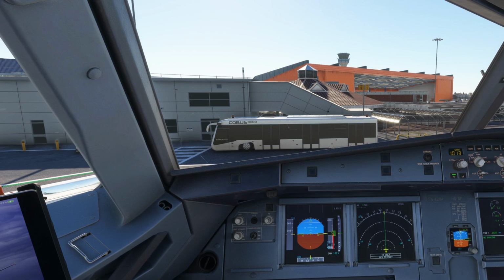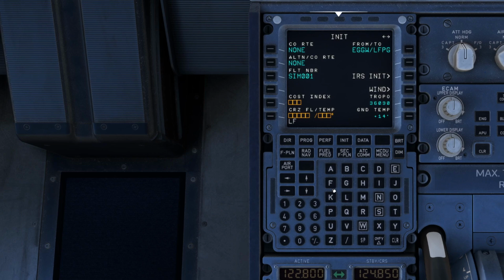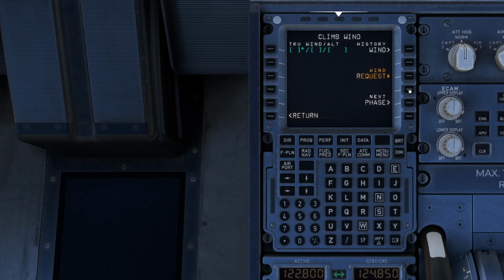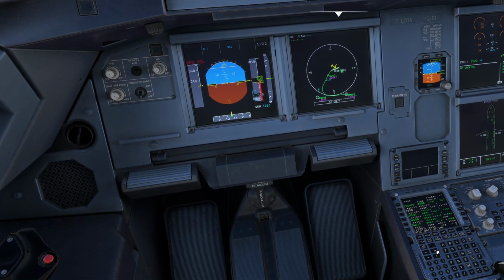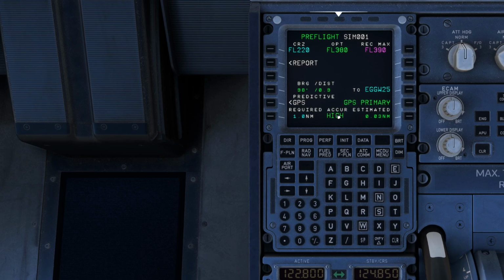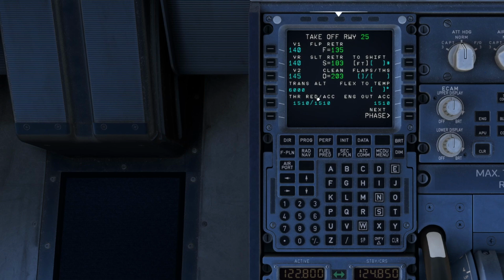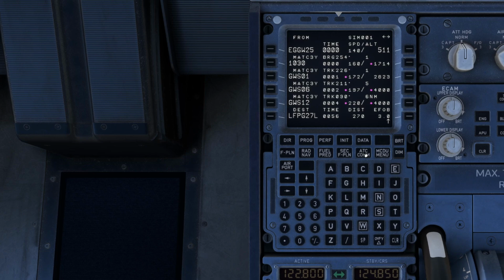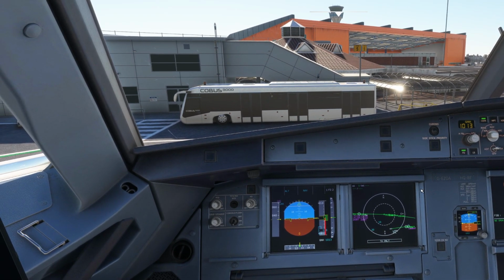Airbus A320 - FMGC Set up Tutorial Guide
Learn how to set up the FMGC in the Airbus A320 cockpit with this quick, step-by-step tutorial. Whether you're a student pilot, flight simmer, or current A320 First Officer preparing for command upgrade, this video walks you through the essential steps to configure the Flight Management and Guidance Computer (FMGC).

🔧 Topics covered:

A320 FMGC initialization
MCDU setup
Flight plan entry
Perf/init pages overview

Perfect for Airbus A320neo, A320ceo, and compatible flight simulators like MSFS2020 and X-Plane.